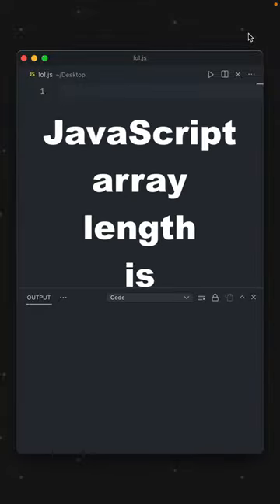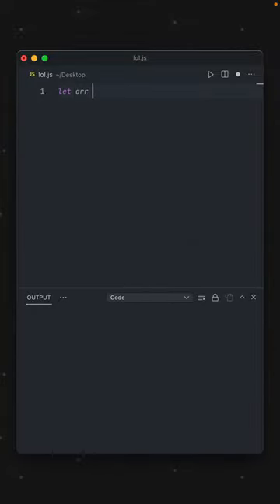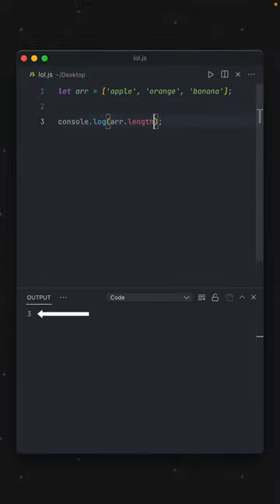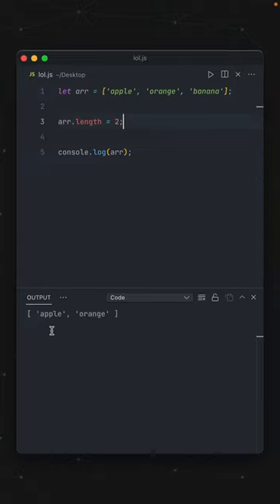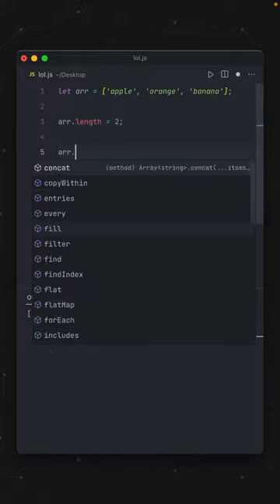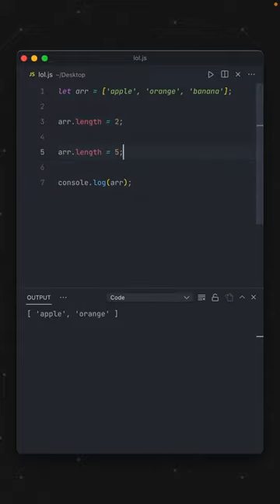JavaScript array length is weird